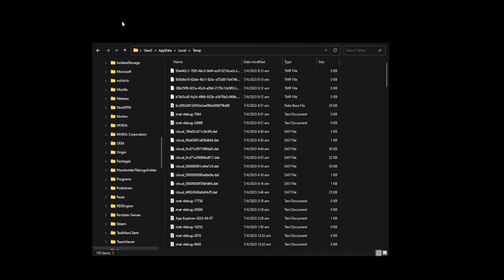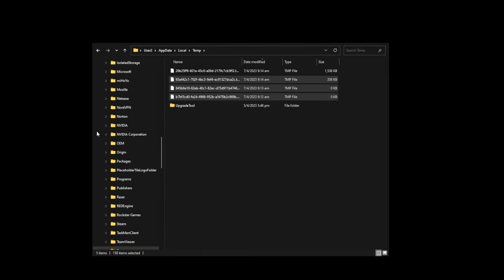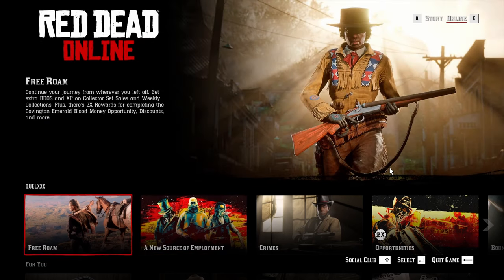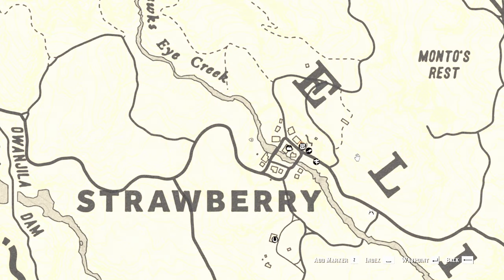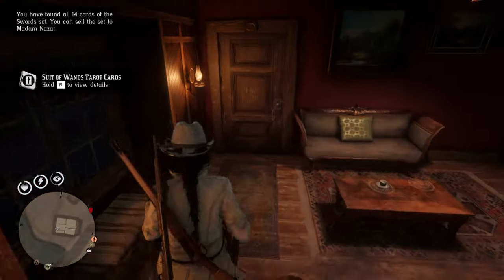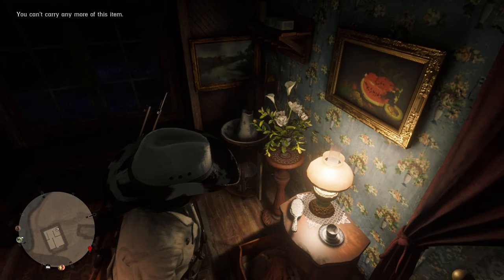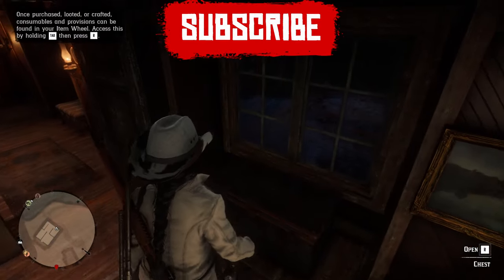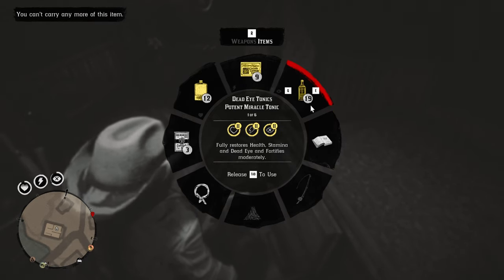Red Dead Online: How To Get Collectibles Fast!!! Infinite XP/Money Glitch!!! Strawberry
This video shows you how to another location where you can use the force spawn glitch on collectibles on PC, and this time it is at Thieves Landing! This is an alternative method that uses the solo lobby glitch!!!

I am not a very skilled player at RDO, but I try, and my content will, as much as possible, be based on my own viewpoint, and how I use the simplest and easiest methods to clear missions and certain events.

Gold Reward Calculation for all types of missions/bounties:

Time Spent     Gold
3mins               0.08
6mins               0.16
9mins               0.24
12mins             0.32
15mins             0.36
20mins             0.40
25mins             0.44
30mins             0.48

- Reliable NordVPN Service - I travel a lot, and this vpn service has been invaluable to me!

If you are more interested in GTA Online, but somehow ended up here, here's the link!!